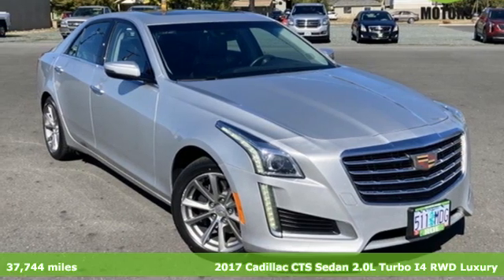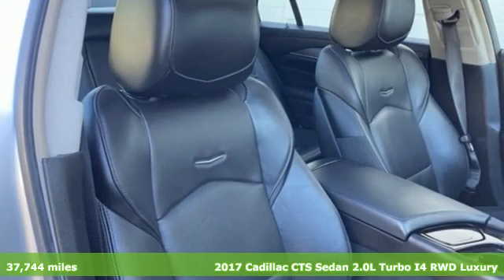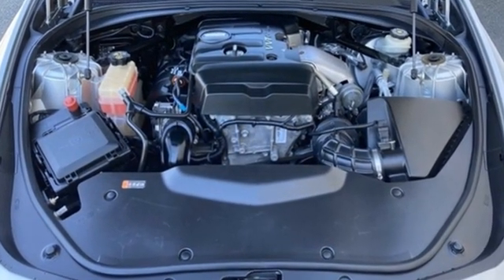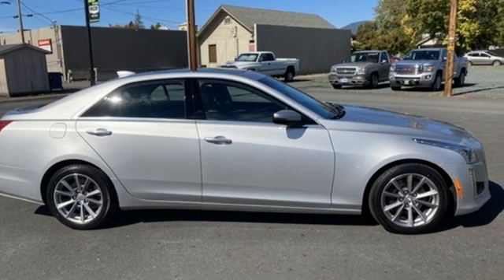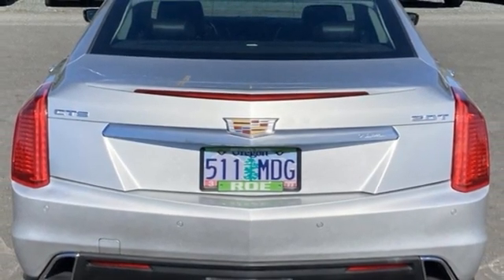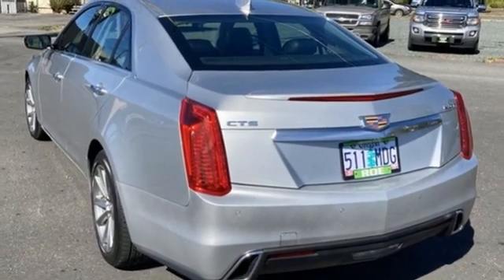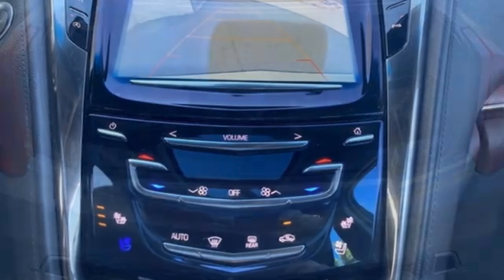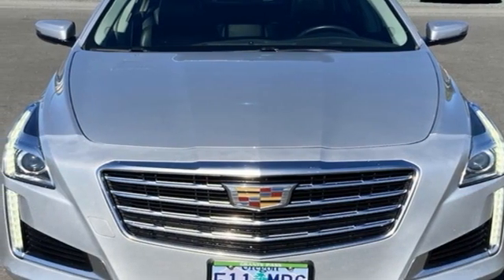2017 Cadillac CTS Grants Pass OR Medford, OR #48328 - SOLD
Year: 2017
Make: Cadillac
Model: CTS
Trim: 2.0L Turbo Luxury
Engine: 2.0L Turbo I4 DI DOHC VVT
Transmission: 8-Speed Automatic
Color: Silver
Interior: Jet Black With Jet Black Accents
Mileage: 37744
Stock #: 48328
VIN: 1G6AR5SXXH0129556
Clean CARFAX. Odometer is 11207 miles below market average! 22/30 City/Highway MPGbrbrbrRadiant Silver Metallic 2017 Cadillac CTS 2.0L Turbo Luxury 2.0L Turbo I4 DI DOHC VVT RWDbrbrbrRoe Motors has been a trusted, family owned business in the Rogue Valley for over 37 years. We are dedicated to supporting our community and providing outstanding customer service. Don't take our word for it, read what our customers have to say Call Dlr #3044 MPG Data is derived Some features may require a subscription fee, at an additional cost.

Address:
201 NE 7th Street